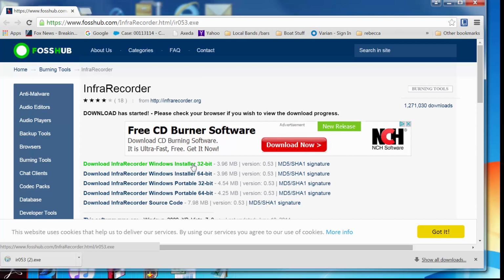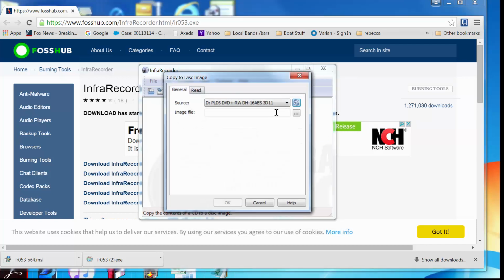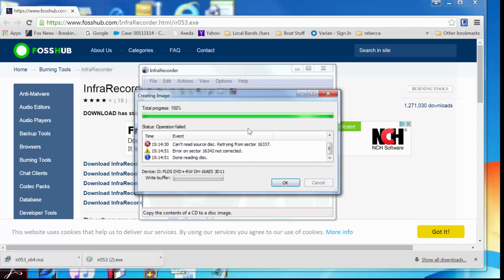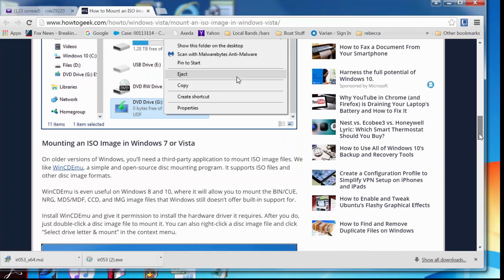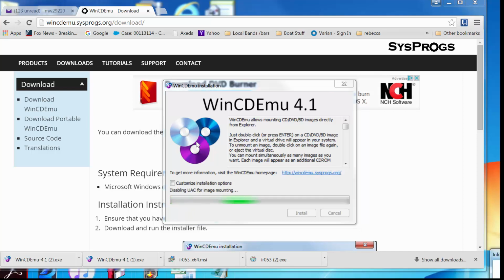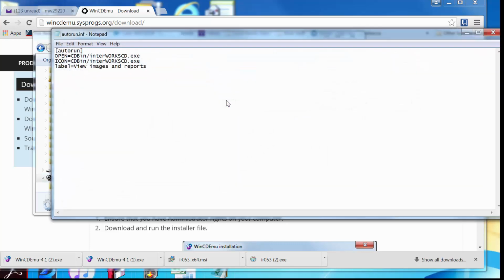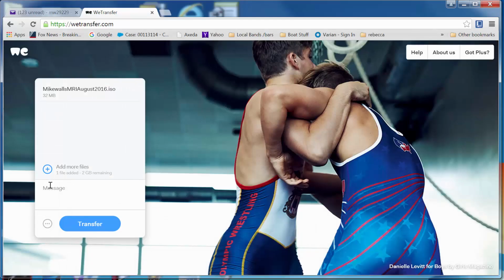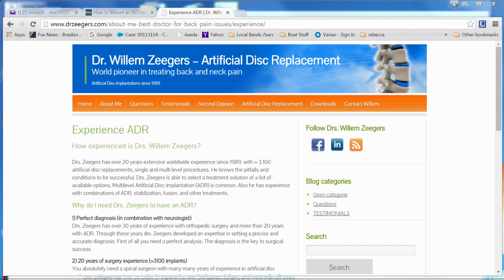how to send medical MRI ISO disc images for someone else to view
This video show which how to use free ware or adware software to create and ISO image of a MRI.  The Iso image can be mounted as a virtual drive adn then viewed on the computer once the origianl disc has been removed from the computer. It also shows how to use a free program (wetransfer) to sned the ISO image to you doctor so they can mount the ISO image and view on their compuer.